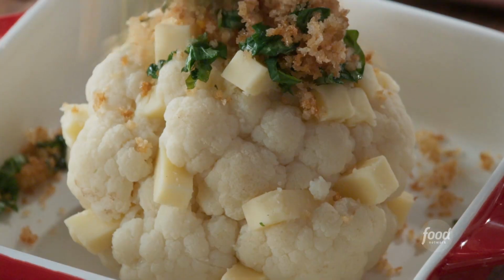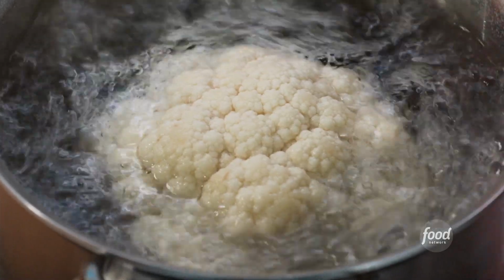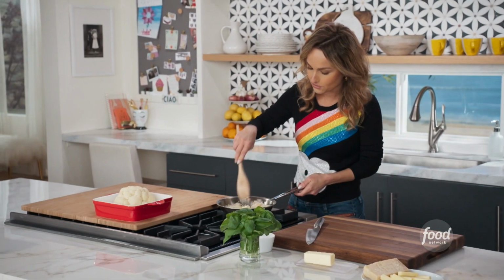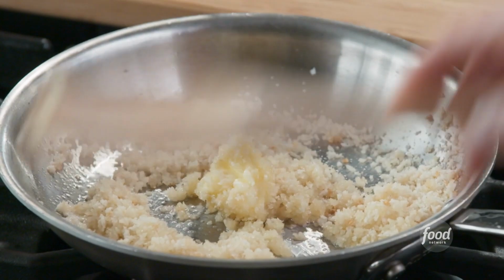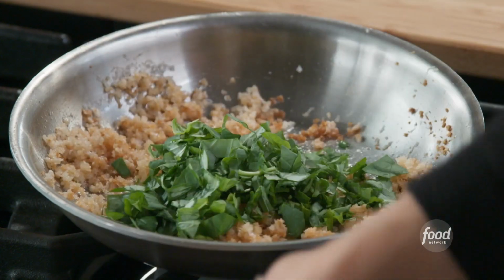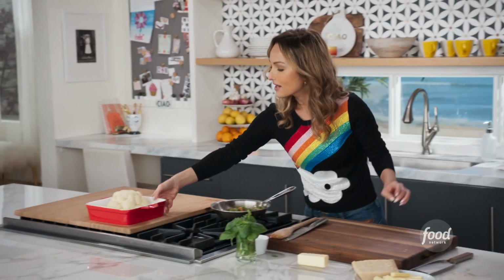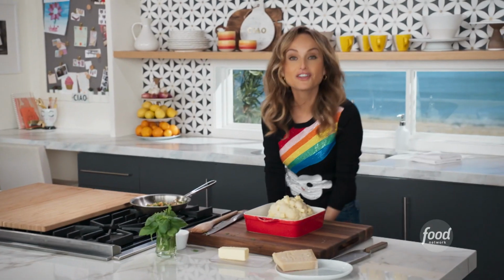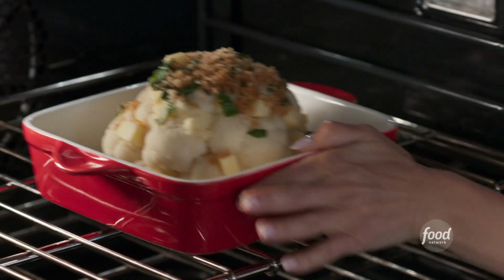Giada De Laurentiis' Cheddar Cheese-Stuffed Cauliflower | Giada Entertains | Food Network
Cauliflower has *NEVER* tasted so good (thanks to cheddar cheese and crunchy basil breadcrumbs)!

Whether it's a casual game night, a family get-together or a big party, Giada De Laurentiis shares tips, secrets and recipes for planning the perfect event.

Cheddar Cheese-Stuffed Cauliflower
RECIPE COURTESY OF GIADA DE LAURENTIIS
Level: Easy
Total: 40 min
Active: 20 min
Yield: 4 to 6 servings

Ingredients

Kosher salt
1 head cauliflower (about 2 pounds)
2 tablespoons unsalted butter
1/3 cup panko breadcrumbs
1/4 cup freshly grated Parmesan
1 tablespoon chopped fresh basil
One 8-ounce block white Cheddar cheese, cut into 1/2-inch logs (about 20 pieces)

Directions

Bring a large pot of water to a boil over high heat. Sprinkle generously with salt. Trim the base of the cauliflower so the stem is flat to the head but without cutting off any florets. Blanch the cauliflower until just beginning to soften, 8 to 10 minutes. Remove to a plate to cool slightly.

In a small skillet, heat the butter until melted. Add the breadcrumbs and 1/2 teaspoon salt and toast until golden brown, about 3 minutes. Set aside to cool completely. Stir in the Parmesan and basil.

Gently begin to create space in between the florets and stuff each space with a log of Cheddar. Continue until all the pieces of cheese are used. Press the toasted breadcrumbs on top of the cauliflower. Place in a small baking dish and bake until the cauliflower is tender all the way through and the breadcrumbs are golden, about 20 minutes.